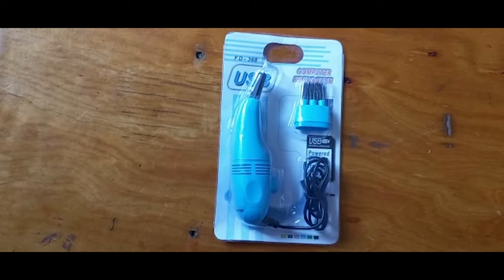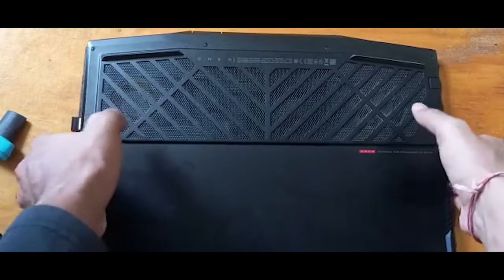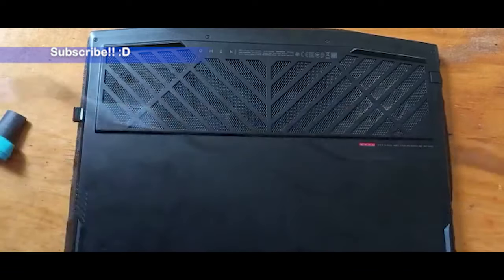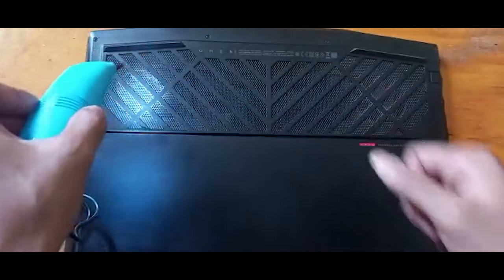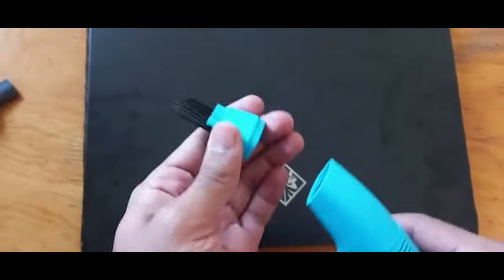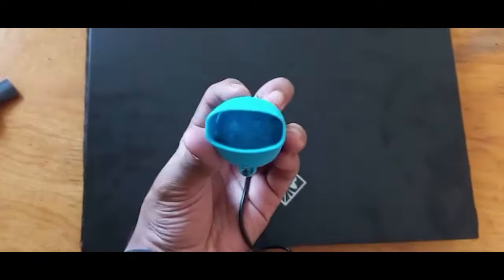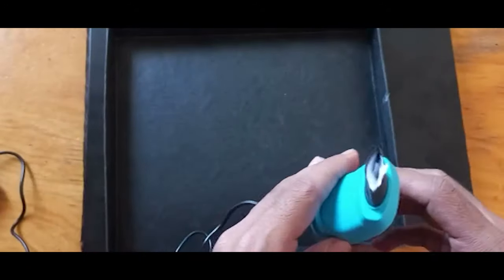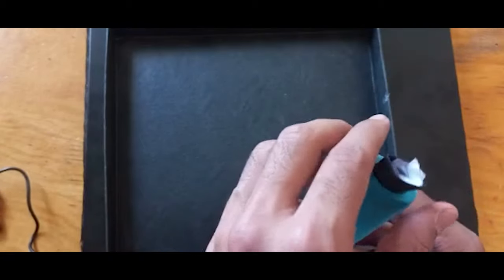Unboxing USB computer Mini Vacuum | YouTube | Instagram | TikTok | Trends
The tiny USB computer Vacuum unboxing and review